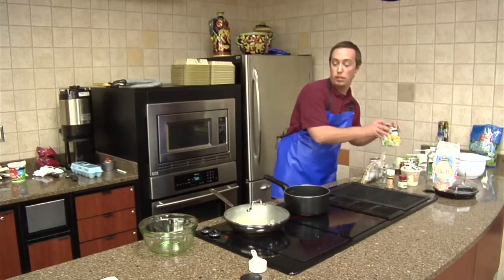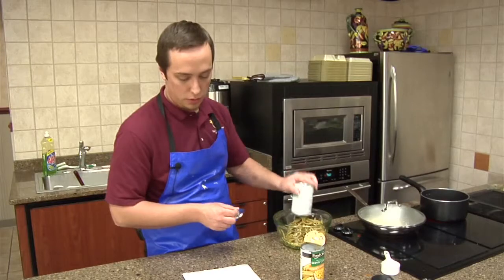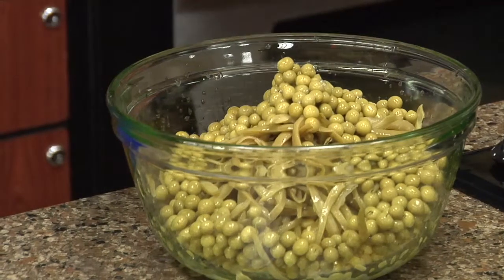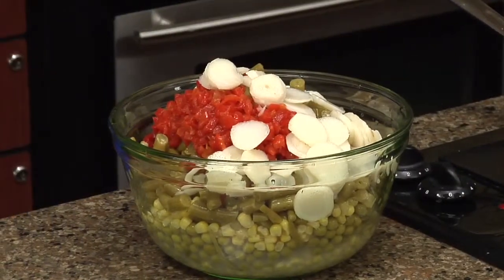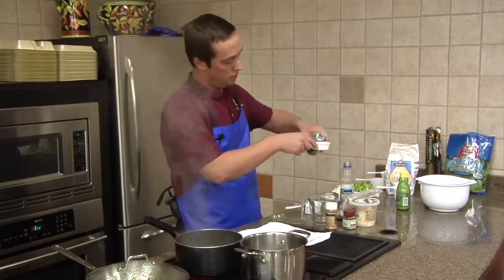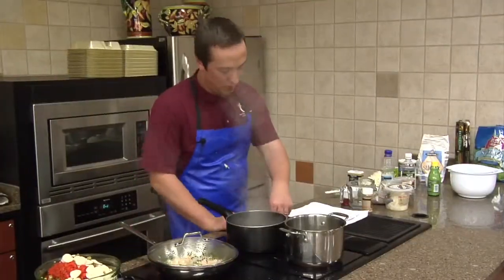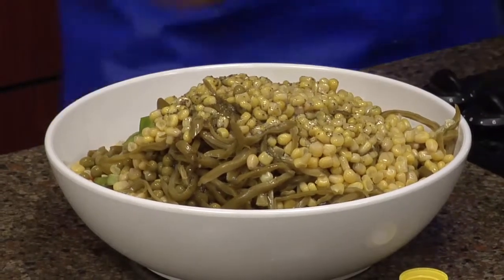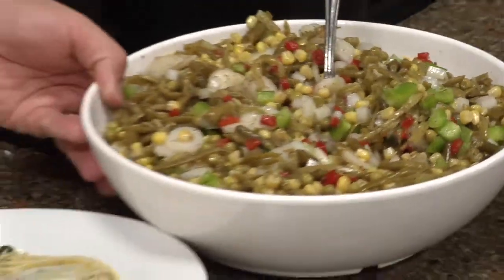S is for... Shoe Peg Corn Salad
2 cans white shoe peg corn
1 can French-cut green beans
1 can sm. green beans
1 can sm. peas
1 sm. jar pimentos
1 onion, chopped
1 green pepper, chopped
1 can water chestnuts, chopped
3/4 c. sugar
1/2 c. vegetable oil
1 tsp. salt
3/4 c. white vinegar
1 T. celery seed
1 tsp. pepper

Drain all vegetables and mix together. Combine sugar, vegetable oil, salt, vinegar, celery seed, and pepper. Bring to a boil and then pour over vegetables after they cool. Enjoy!